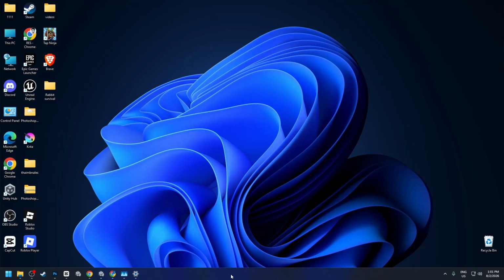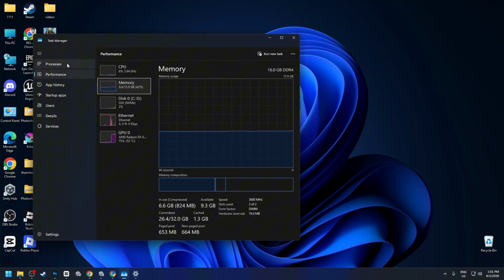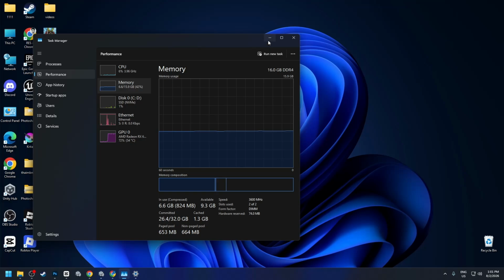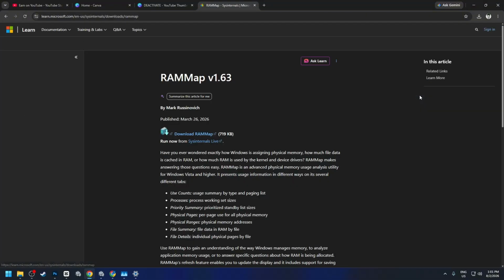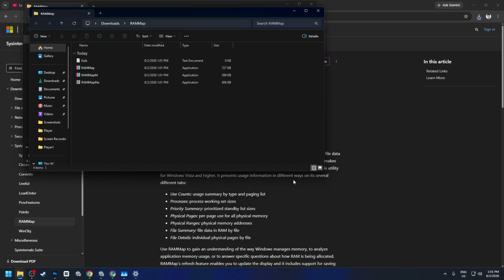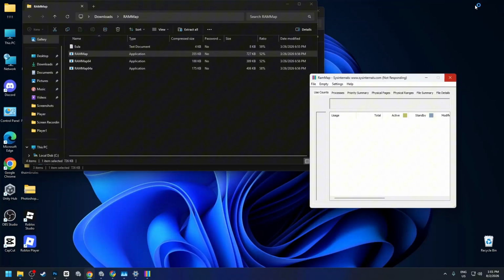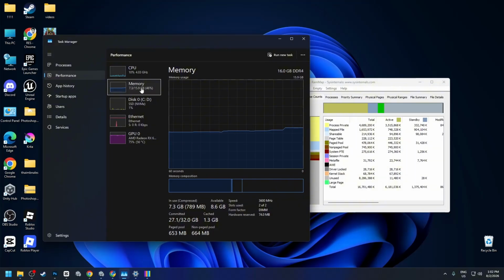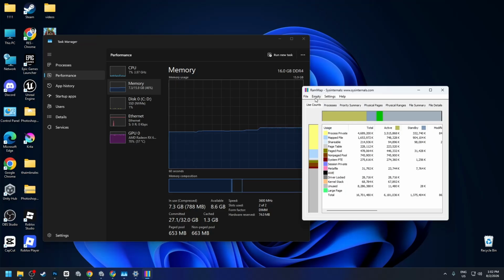How To Clear RAM Cache On Windows 11 - Easy & Quick